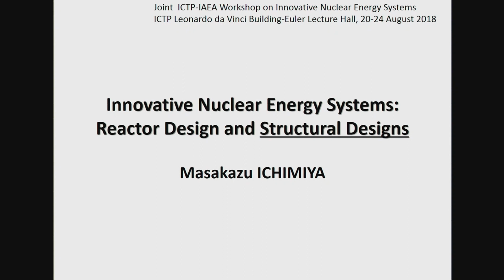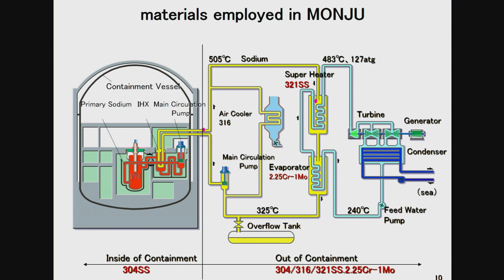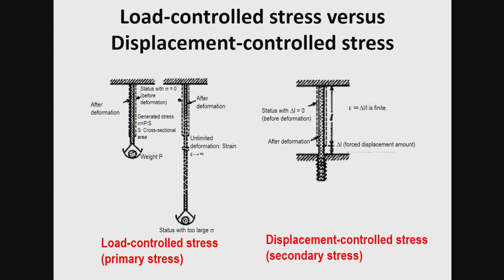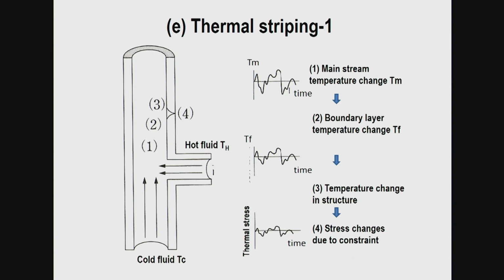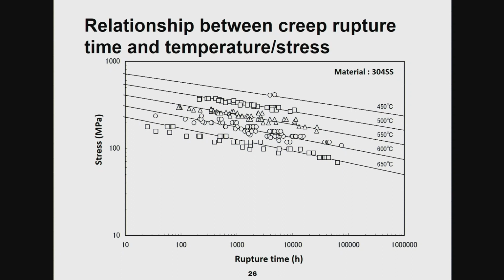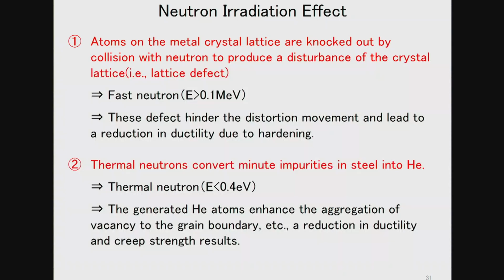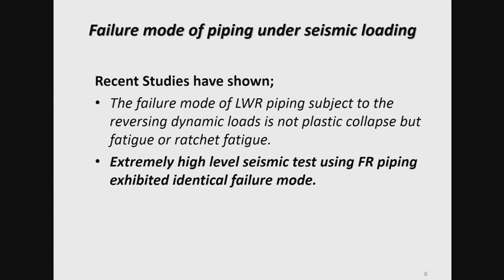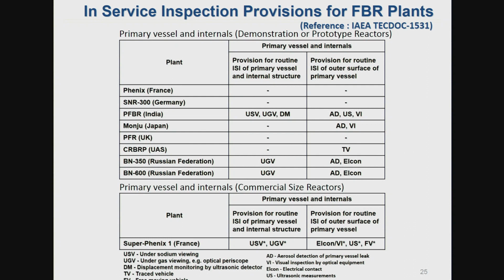Innovative Nuclear Energy Systems: Reactor Design and Structural Designs - lecture 2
Speaker:  Masakazu ICHIMIYA

Joint ICTP-IAEA Workshop on Physics and Technology of Innovative Nuclear Energy Systems | (smr 3225)

2018_08_22-13_30-smr3225